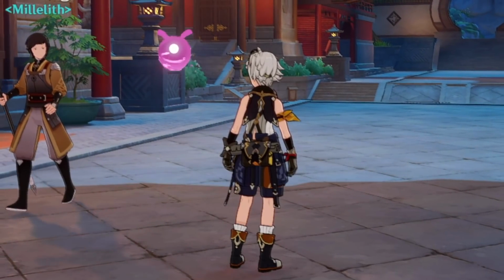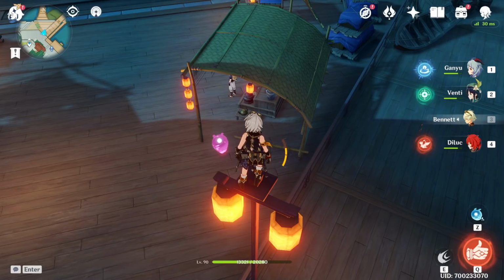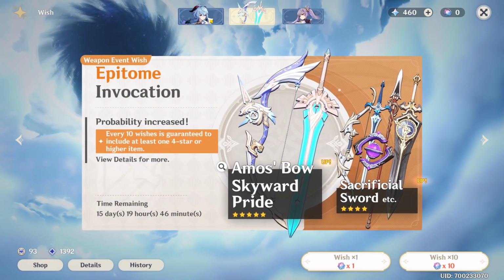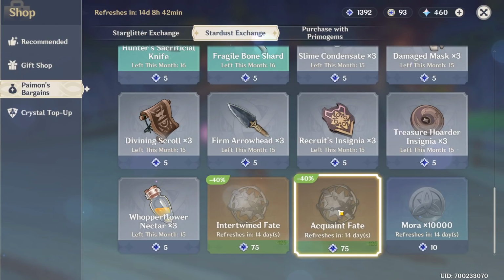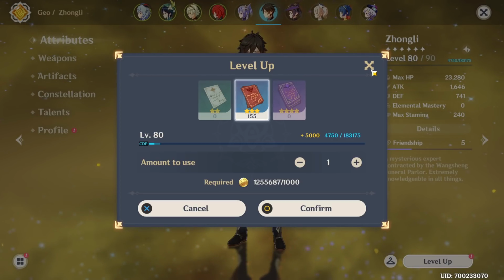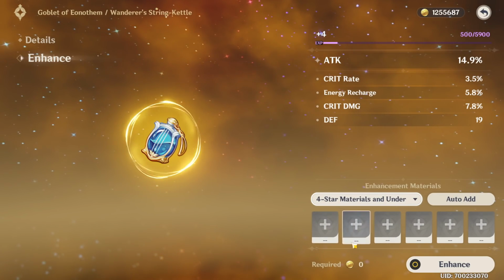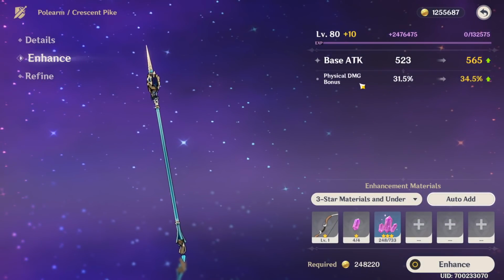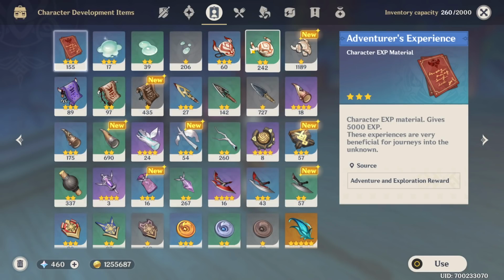A Guide to Efficiency (Genshin Impact)